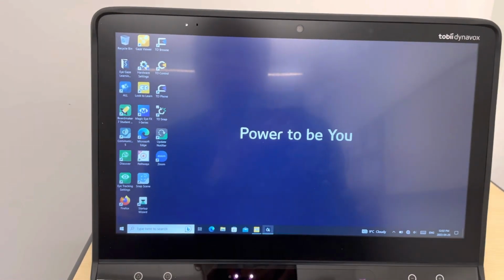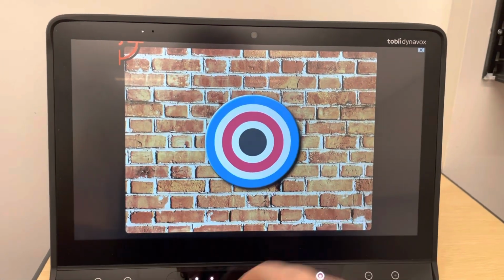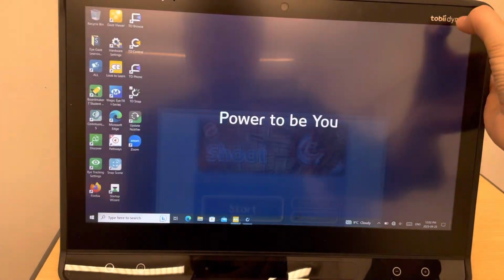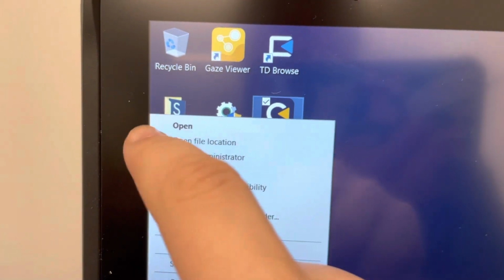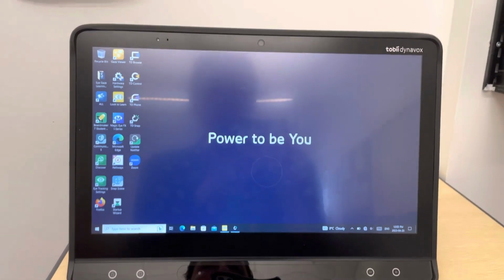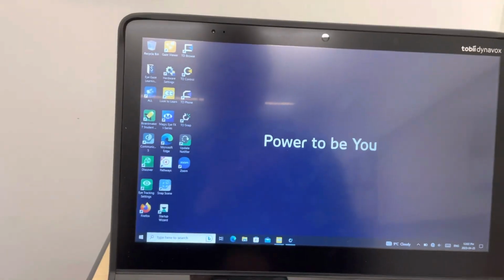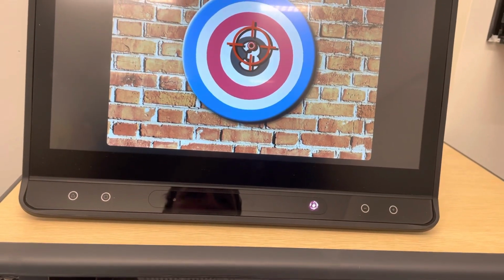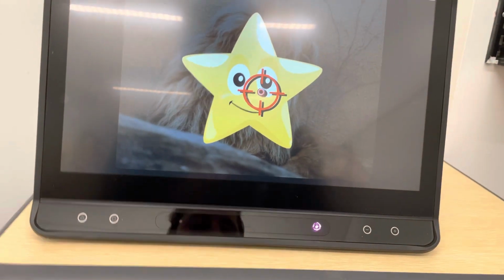Repeat Click Setting in TD Control for Look to Learn